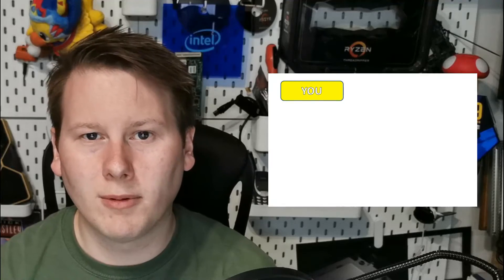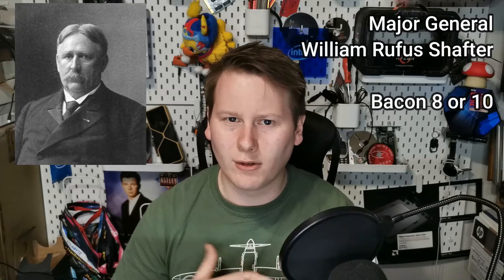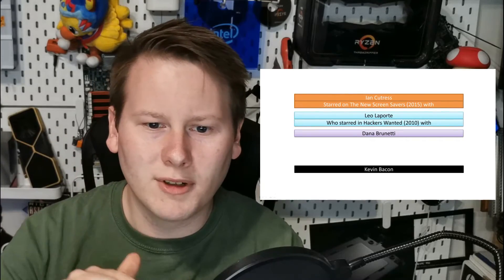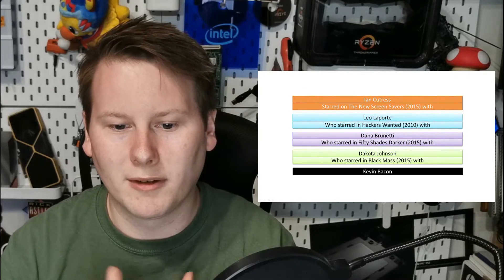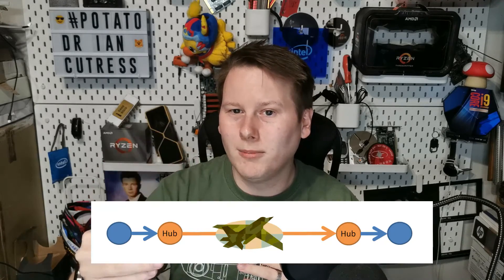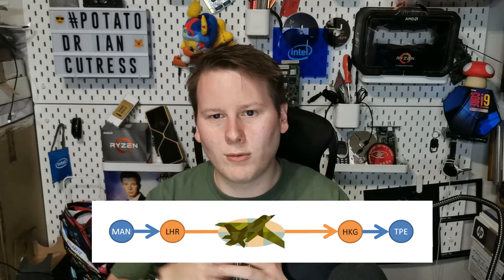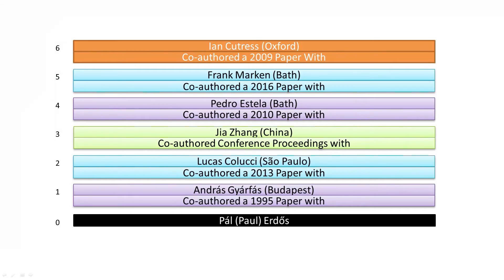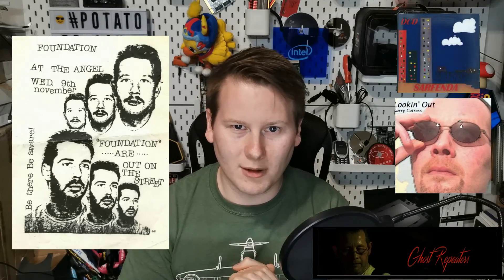What's My Erdős-Bacon-Sabbath Number?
Six degrees of separation, when applied to Kevin Bacon's acting career, gives you a number of how far away you are from Kevin Bacon: it's your Bacon (B) number. There's also an Erdős (E) number for academia, and a Black Sabbath (S) number for music. Put them together, and you have an Erdős-Bacon-Sabbath (EBS) number. Mine is 13 (E6, B4, S3). What's yours?

Small correction: Erdos had 500+ collaborators, not papers. He had 1500+ papers!
(Contrary to some other videos, you can't just get an Erdos number by starring in a video with someone else with an Erdos number. It has to be a distinct peer-reviewed publication or conference proceedings.)

Timestamps:

0:00 Six Degrees of Separation
0:43 How The Kevin Bacon Number Works
2:15 A Finite Number
2:32 Do I have a Kevin Bacon Number?
5:57 Do I have a Paul Erdos Number?
11:29 Do I have a Black Sabbath Number?
13:34 Me, No Me!
13:58 The Cutress-Sabbath Path
15:42 Known EBS Number Holders
17:13 Cat (Cici, RIP)

Me! No, Me! - Starring The Terrible Twins: MC STIN (3) and SEXCOD IAN (6), with Dadda (old)

Public Domain